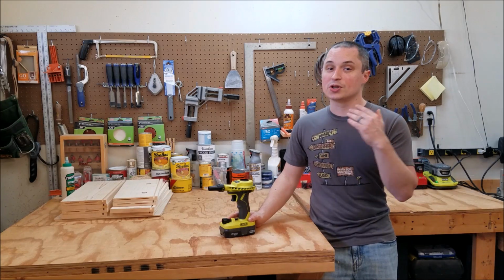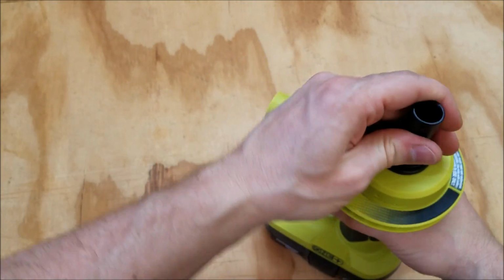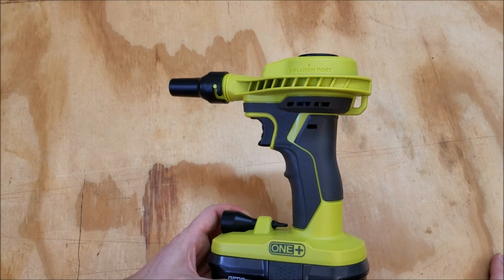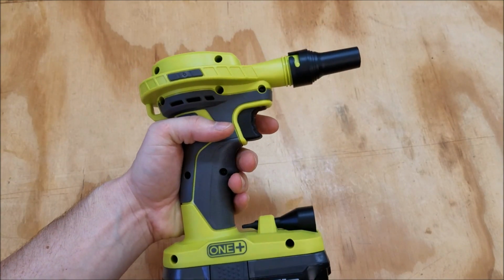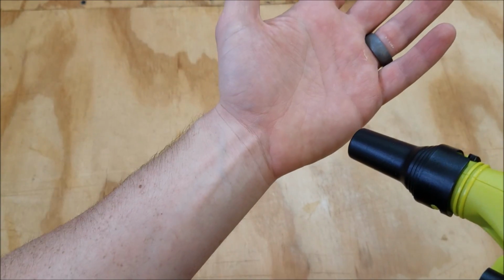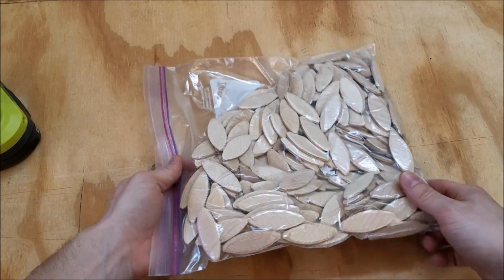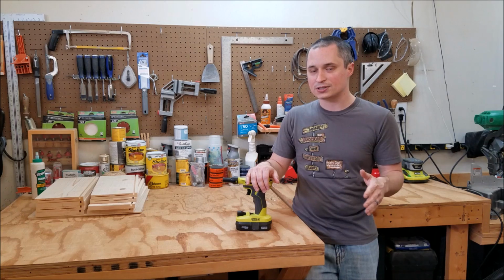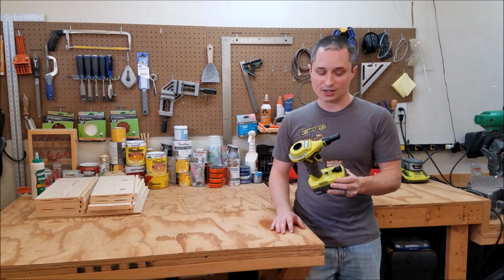Ryobi One+ 18V P738 High Volume Power Inflator Review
Thanks to Home Depot and Ryobi for providing a review sample.

Note: The box says 7.1 SCFM output, but I'm calculating a queen air mattress taking 1m15s being (8.5/12*60/12*78/12)/1.25 = 18.4 CFM at room temperature, 800' elevation.